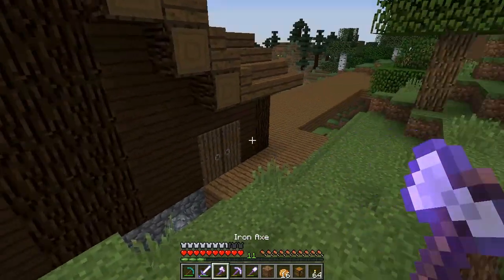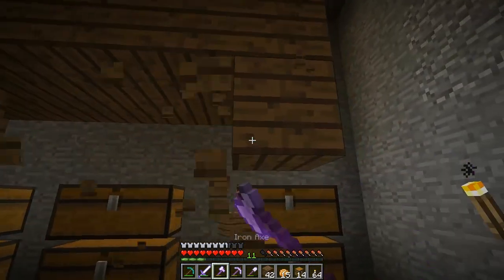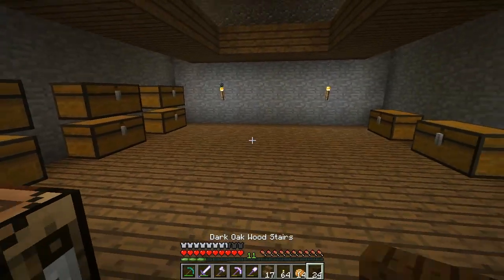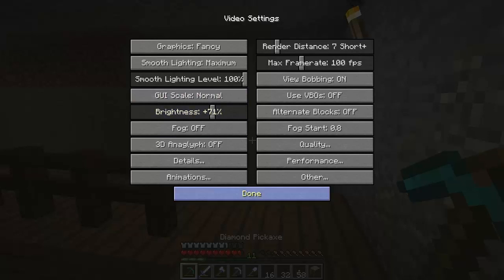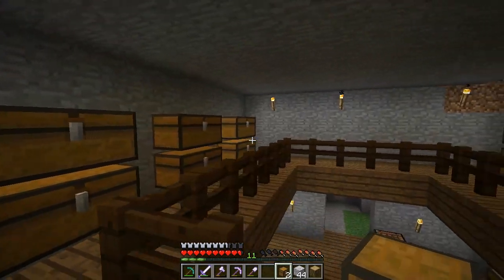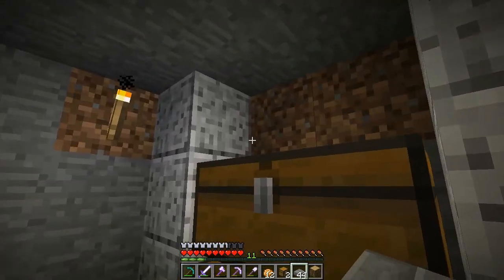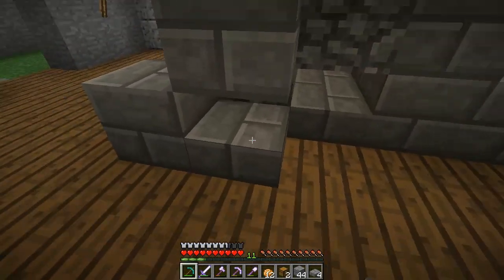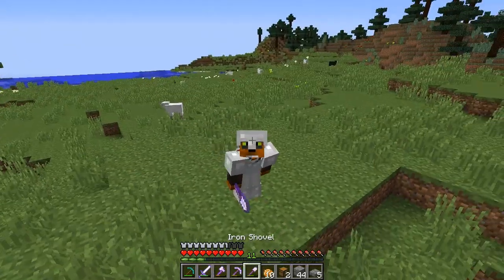Minecraft: Survival Let's Play Ep.5 "Storage Room"